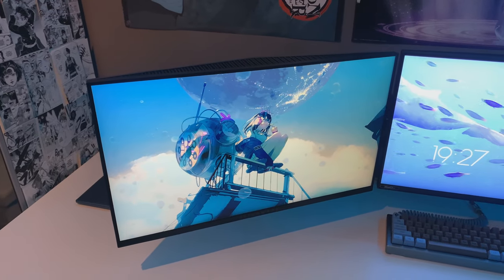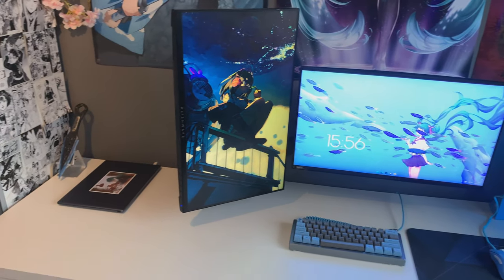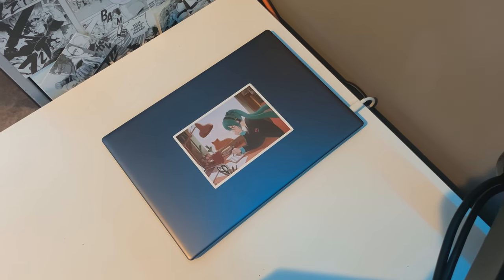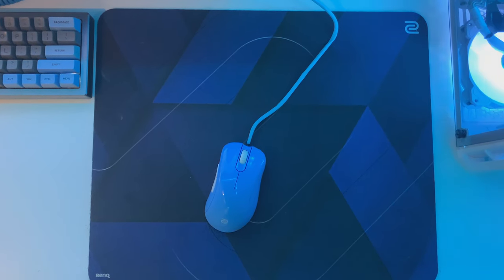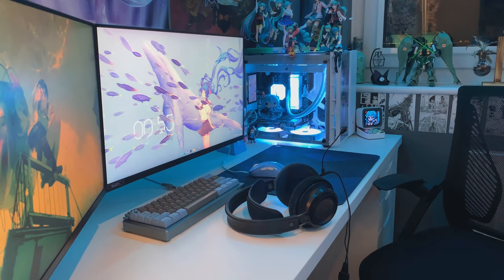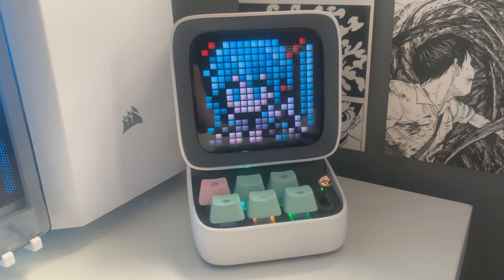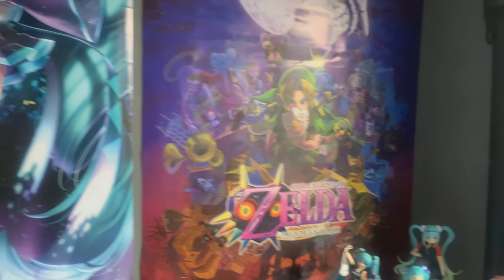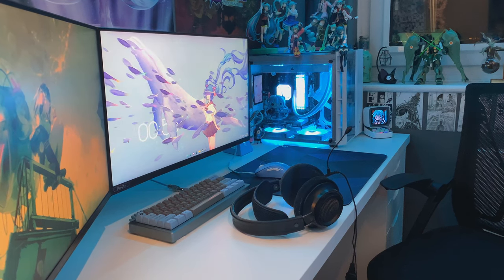aesthetic pc setup • gaming + coding + productivity